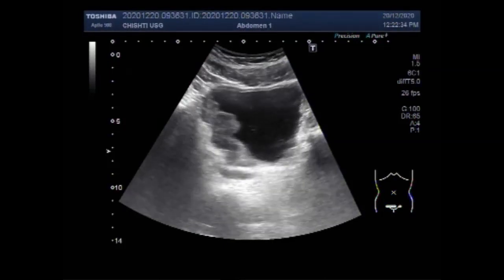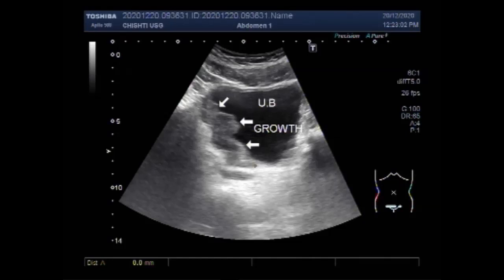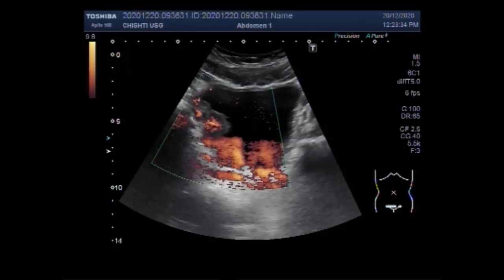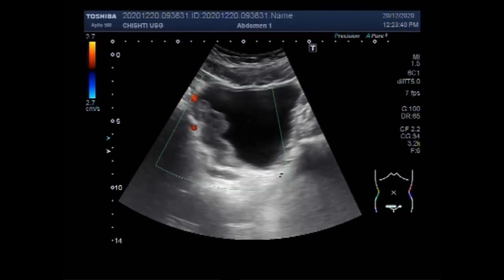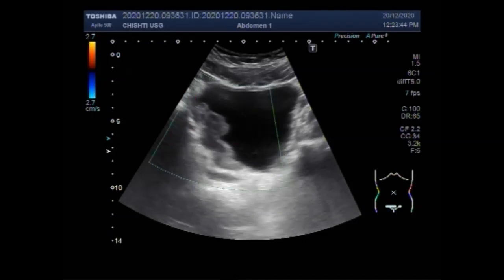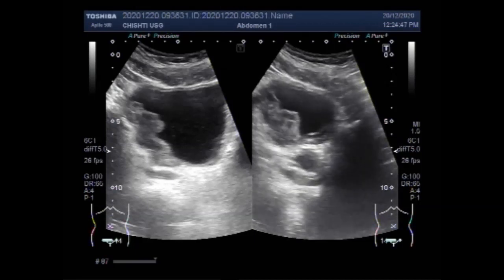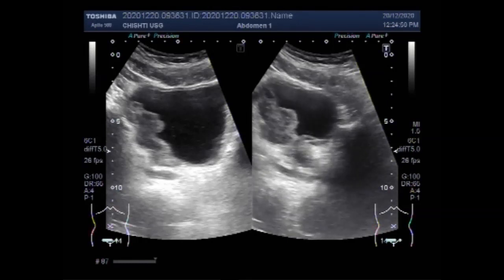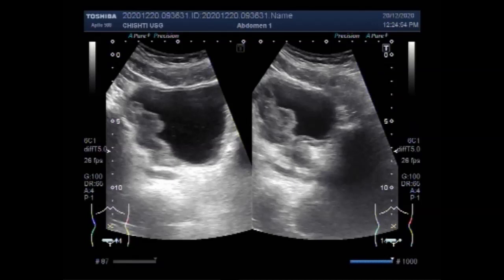Ultrasound Video showing Vesical Mass.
This video shows Vesical Mass.
An ultrasound scan is used to show if cancer is present and how large it is. Ultrasound can't always find small tumors, so additional tests may be required.  Ultrasound scans with a full bladder are mandatory to see all findings.
Tumors can be either benign or cancerous. Bladder cancer or bladder tumors are relatively common, and most bladder tumors are cancerous.
One of the basic abdominal organs that are assessed during transabdominal ultrasound examination is the urinary bladder. The bladder must be filled with urine. This is a prerequisite for a reliable assessment and, at the same time, an acoustic window in examining adjacent structures and organs, for instance, the prostate gland and female genital organs. Sonography enables the detection of 95% of exophytic lesions within the urinary bladder with a diameter exceeding 5 mm. Mostly, it is carcinoma of the urinary bladder. Due to its malignant character and the need for aggressive surgical treatment, a correct diagnosis of this disease is essential for patients. As the lack of adequate treatment and delayed treatment considerably affect prognosis.
High-grade bladder cancer is likely to grow and spread quickly and become life-threatening. High-grade cancers often need to be treated with chemotherapy, radiation, or surgery. Low-grade cancers appear non-aggressive and have a low chance of becoming high grade.
Most bladder cancers are diagnosed at an early stage when the cancer is highly treatable. But even early-stage bladder cancers can come back after successful treatment. For this reason, people with bladder cancer typically need follow-up tests for years after treatment to look for bladder cancer that recurs.
A bladder ultrasound can show how much urine the bladder holds when it's full and whether someone completely empties the bladder when urinating.  Bladder ultrasound is often done along with an ultrasound of the kidneys.

Bladder cancer develops when cells in the bladder begin to grow abnormally. Rather than grow and divide in an orderly way, these cells develop mutations that cause them to grow out of control and not die. These abnormal cells form a tumor my cause chronic irritation of the lining of the bladder.

Bladder cancer or bladder tumors are relatively common, and most bladder tumors are cancerous. Bladder cancer signs and symptoms may include hematuria (blood in the urine, painless) in about 80-90 % of patients.

Ninety percent (90%) of people with bladder cancer are older than 55, and the average age of people are diagnosed with bladder cancer is 73.

Bladder tumors are abnormal growths that occur in the bladder. If the tumor is benign, it's noncancerous and won't spread to other parts of your body. This is in contrast to a tumor that's malignant, which means it's cancerous. There are several types of benign tumors that can develop within the bladder.